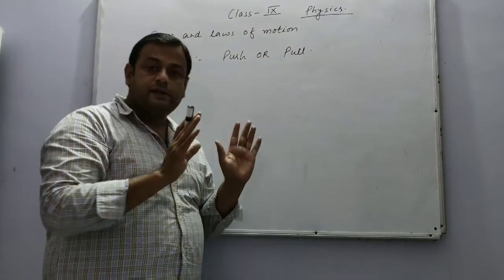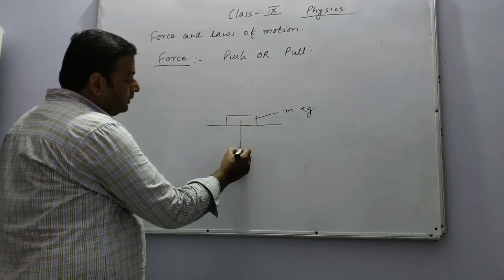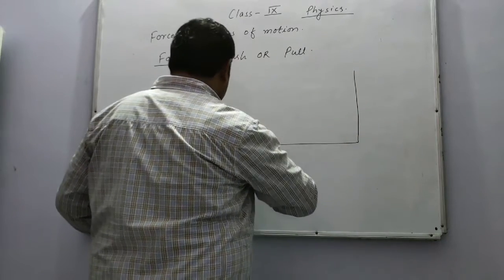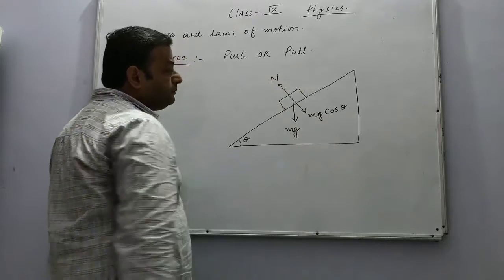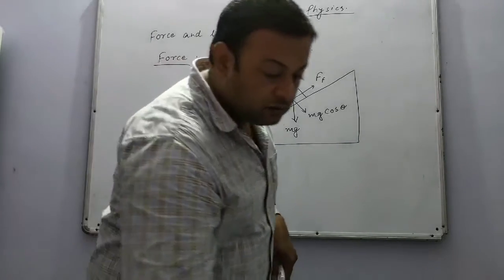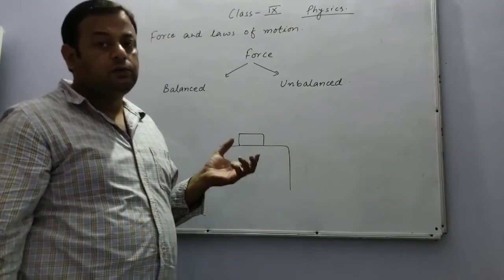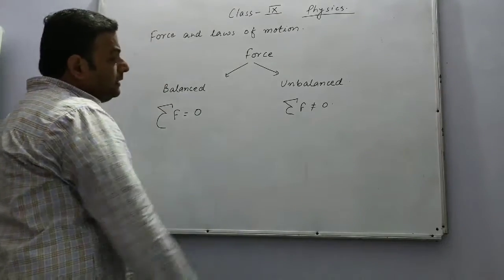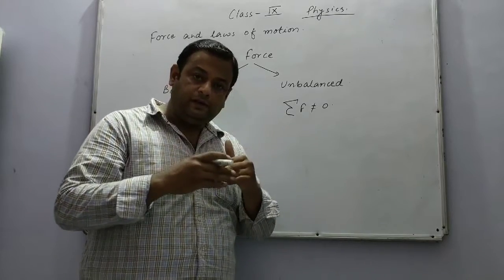Balanced and unbalanced force|class 9